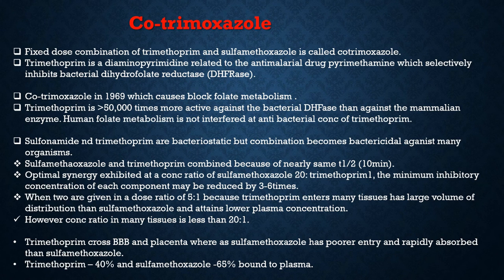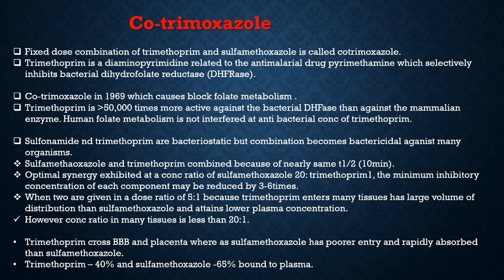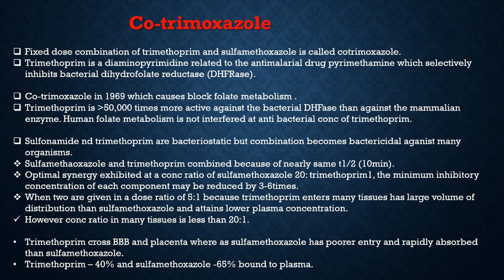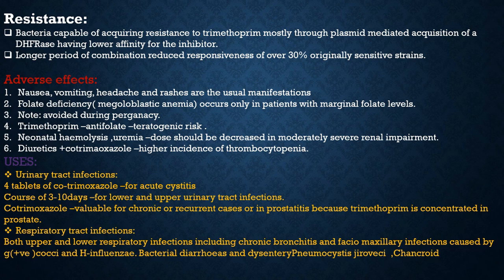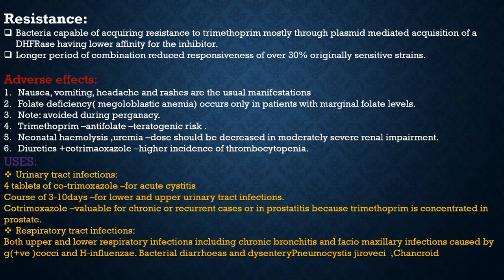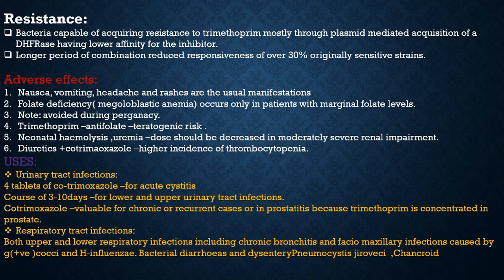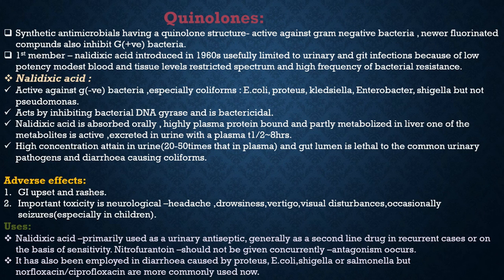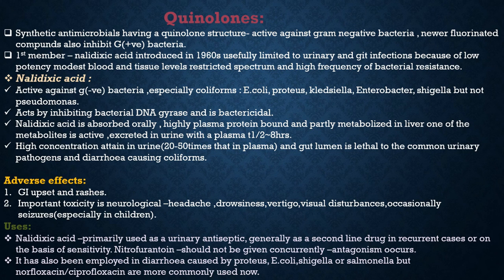co-trimaoxazole and quinolones